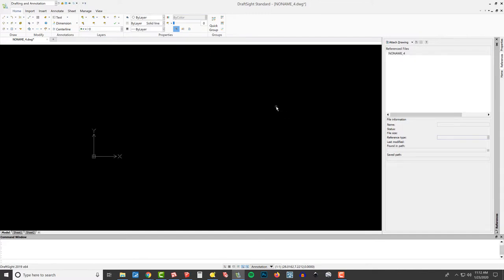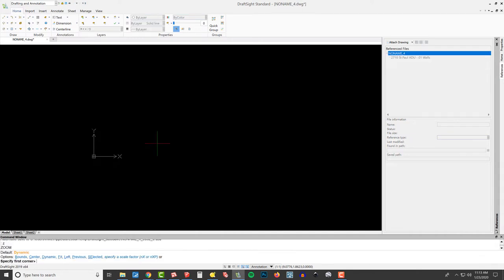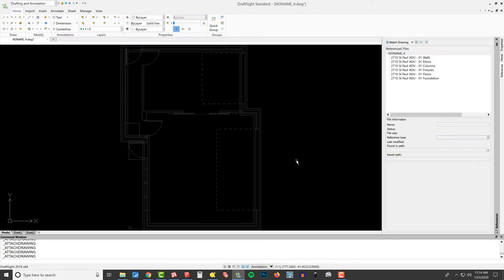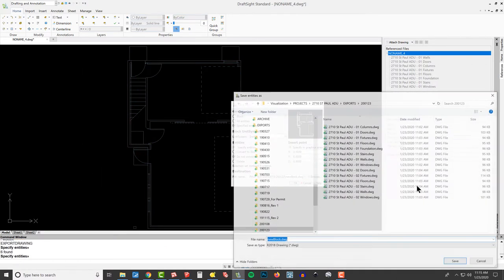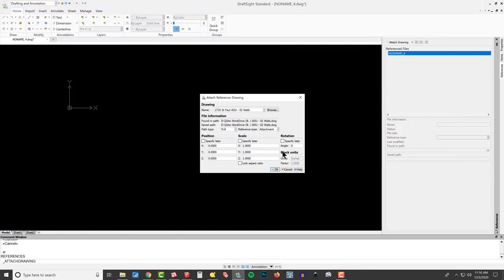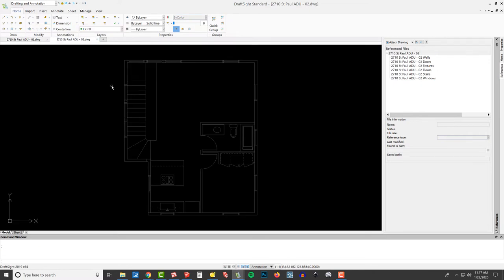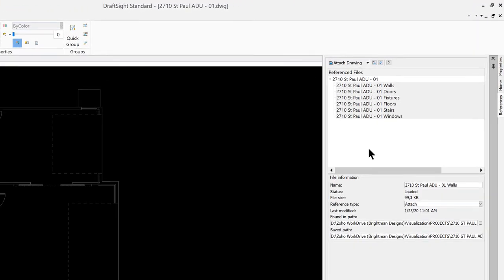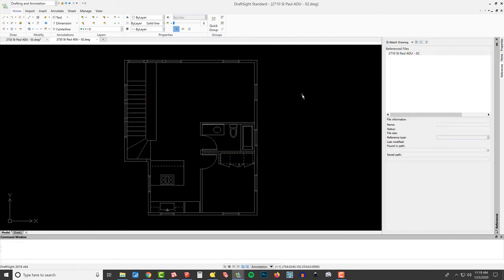03: Compile Background Drawings in CAD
Once you have each piece of the drawing, you begin compiling by xrefing them in.  In this tutorial you will learn how to externally reference (xref) each piece, into one file, to create a complete CAD background drawing.

Brightman Designs is a professional design practice that specializes in "The SketchUp Workflow for Architecture" (Mike's book).  We use our projects and experience to teach other designers how to effectively utilize SketchUp, LayOut, Lumion, and our ConDoc Tools.  Hire us to turn your 2D CAD and SketchUp design models into engaging 3D visualizations.